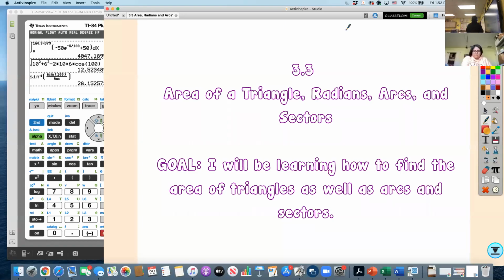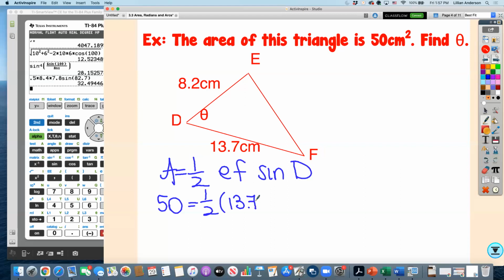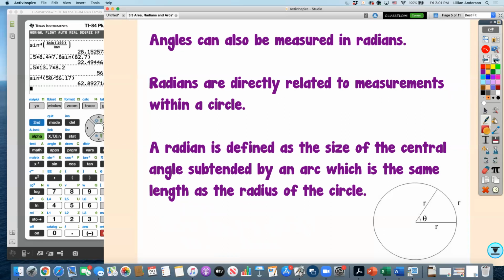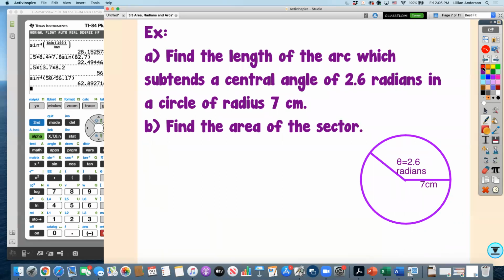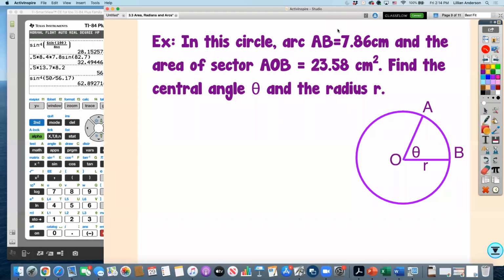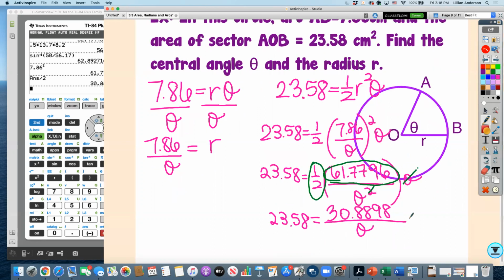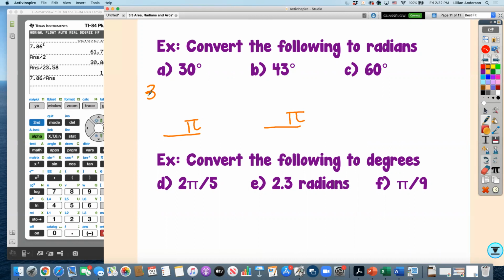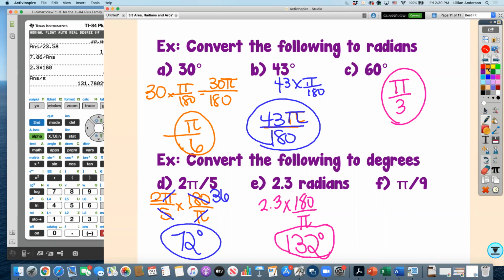3-3 Arcs and Sectors